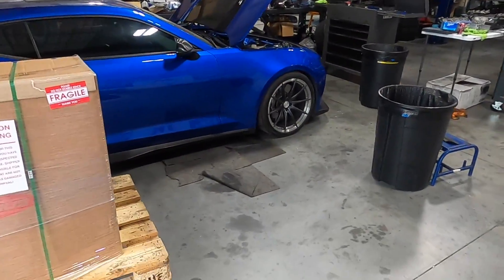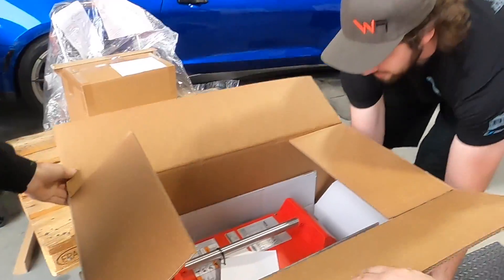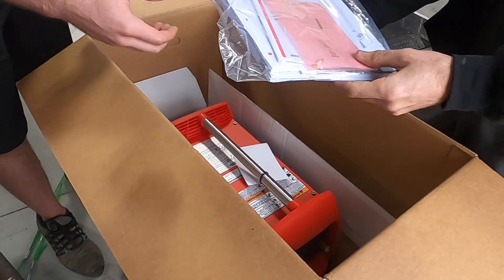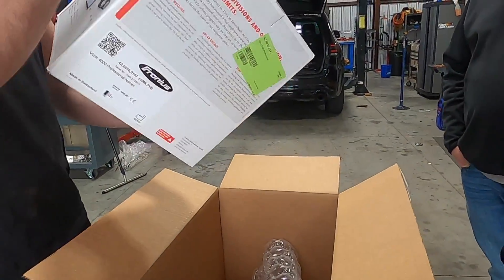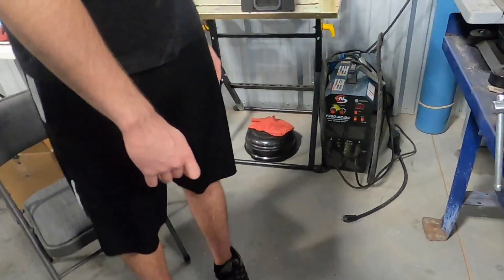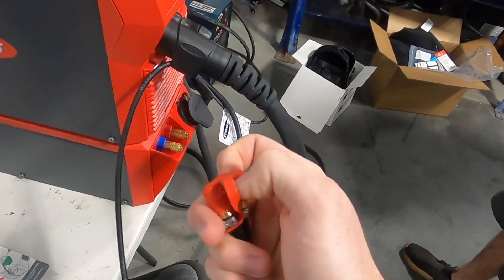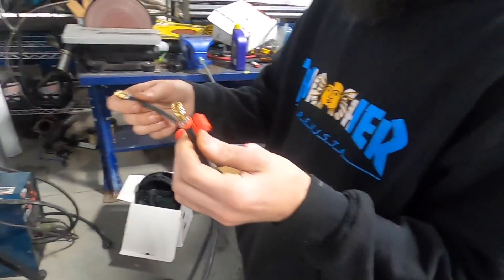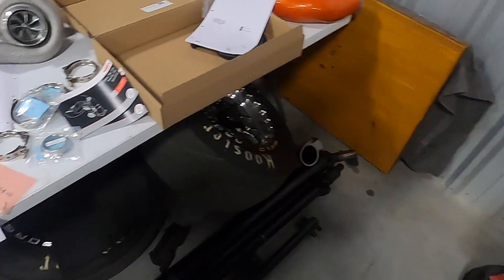Fronius MagicWave 230i AC/DC TIG Welder Unboxing & Setup!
Unboxing and first start up of my new Fronius MagicWave TIG welder and accessories. Running through the initial setup and seeing the features was extremely impressive! I have never used a machine with this much capability and precision so this will be a fun learning curve and a game changer for my race car fabrication.